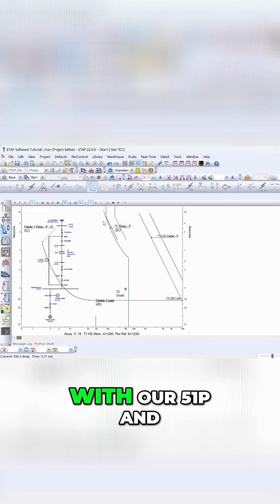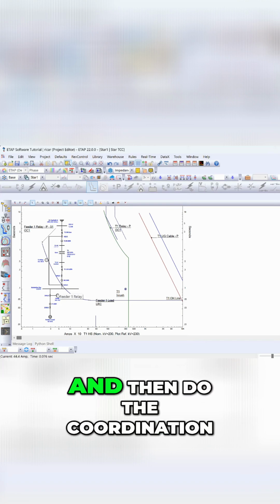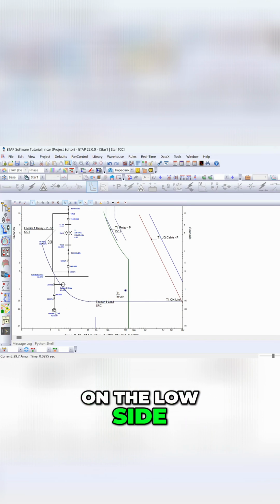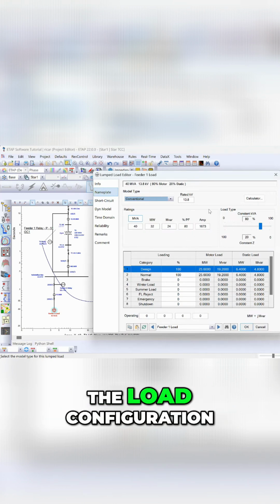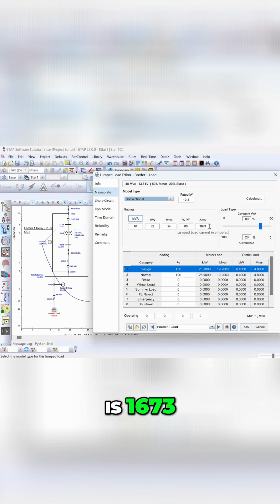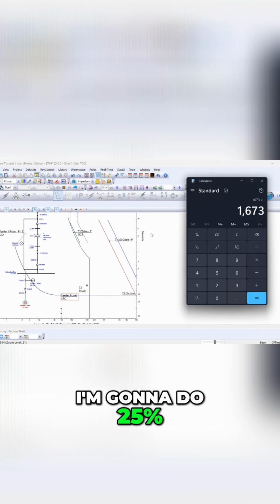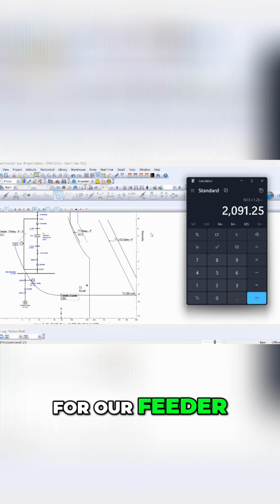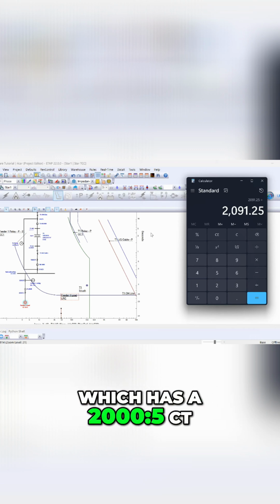ETAP Tutorial | Calculating Feeder Relay Settings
Once the 51P and 50 elements on the transformer are set, the next step is to configure the feeder relay.

The feeder load is 40 MVA at 13.8 kV, which equals 1673 A.

Add a 25% margin: 1673 × 1.25 = case load current.

Convert this current into secondary amps using the relay’s CT ratio. In this example, the feeder relay uses a 2000:5 CT.

Use this current value as the basis for the feeder relay pickup setting and then perform coordination.